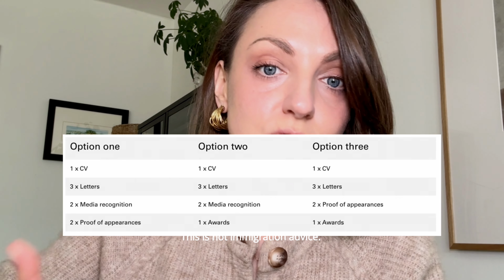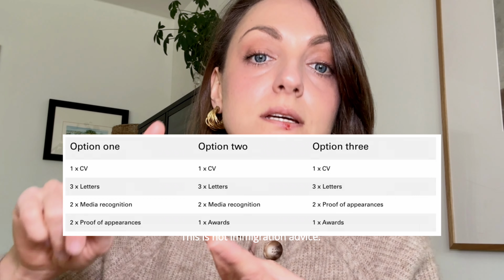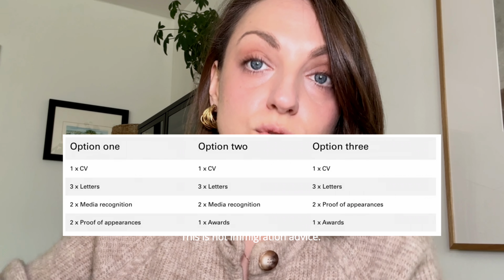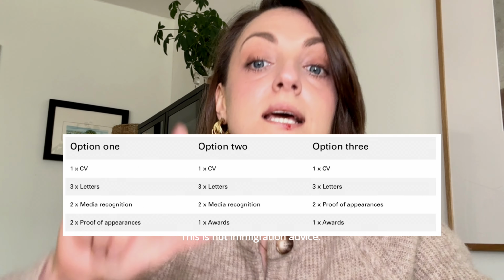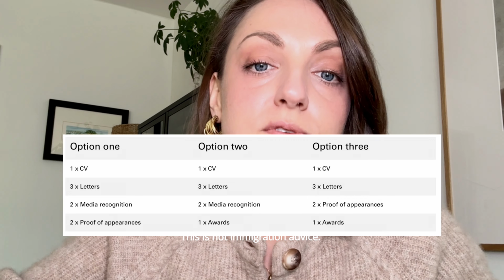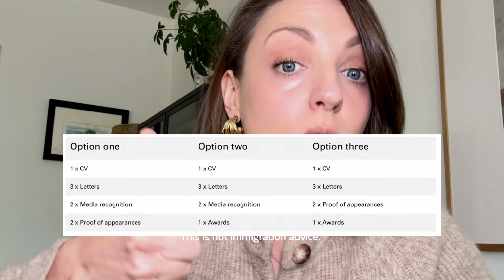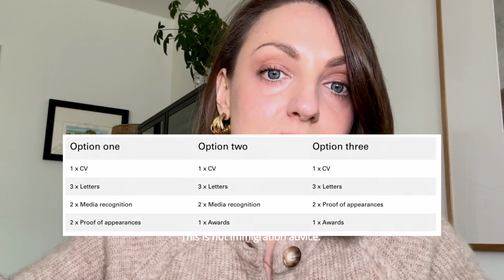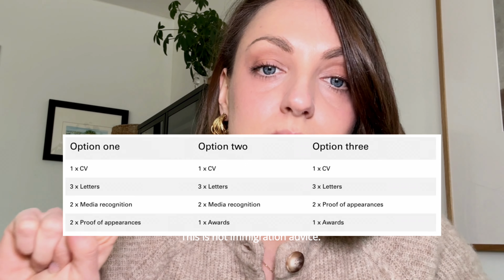Arts Council Global Talent endorsement application documents: what you need to submit and why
How many documents do you need to submit for your Arts Council Global talent endorsement application? Here is the link to the official guidelines

The typical GTV endorsement application usually consists of:
- Your artistic CV
- 3 letters of support
- Up to 10 evidence documents across (choose 2 out of 3): media recognition, awards, proof of appearances

Not every application has to contain evidence from every category. The image from the Arts Council’s guidelines  illustrates the minimum evidence requirements they would need to see for an application to be acceptable.